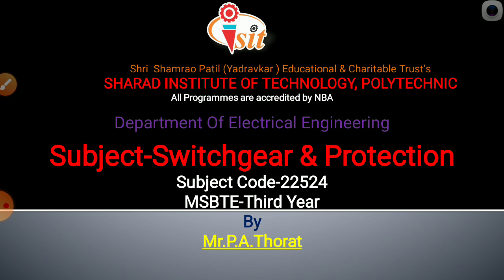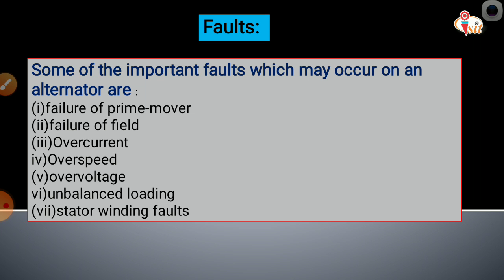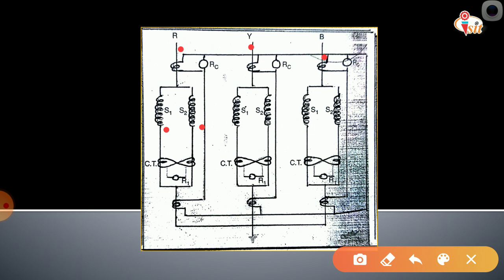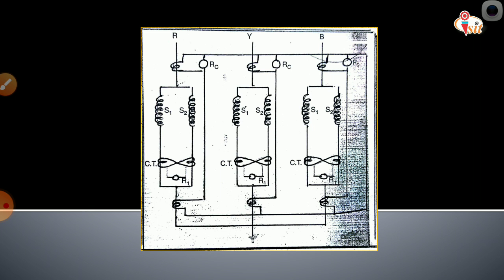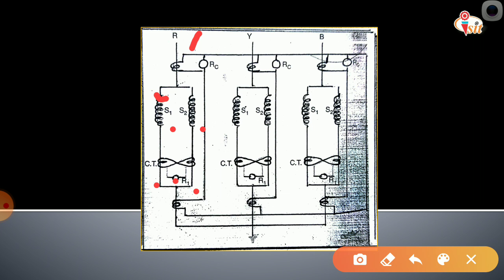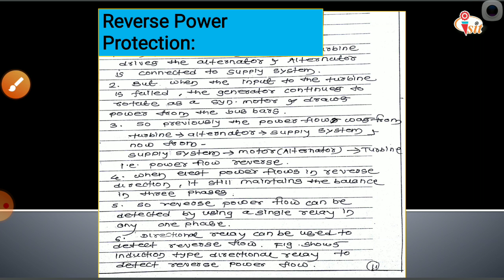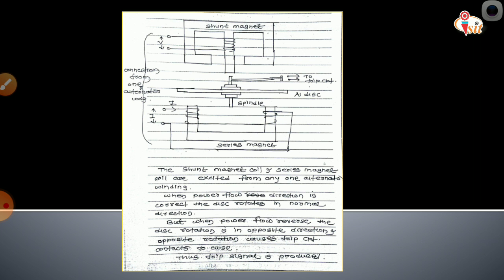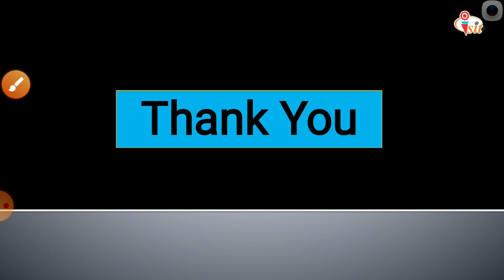SAP lect no.32 Date 19/11/2020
Inter turn fault & Reversed power protection of Alternator